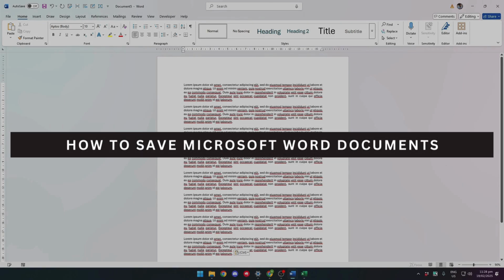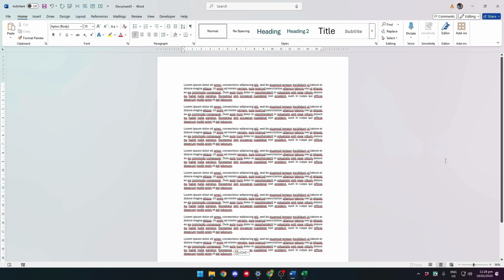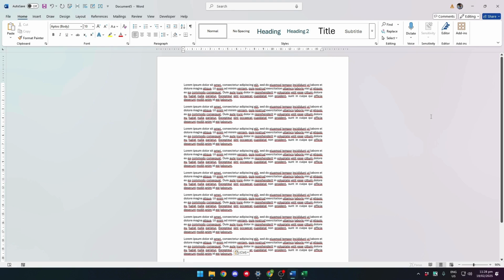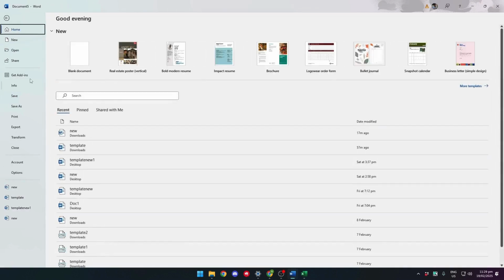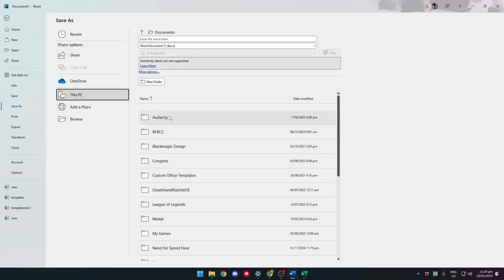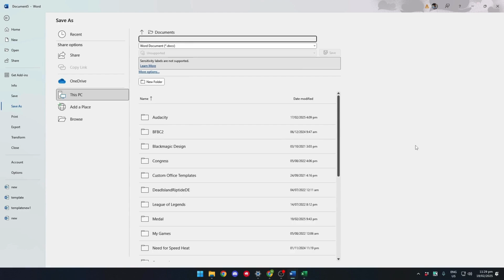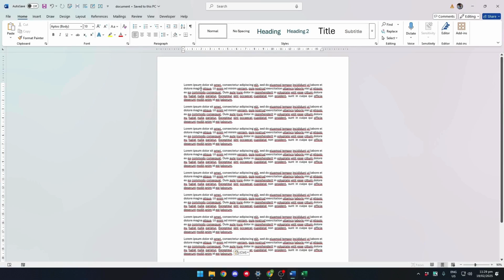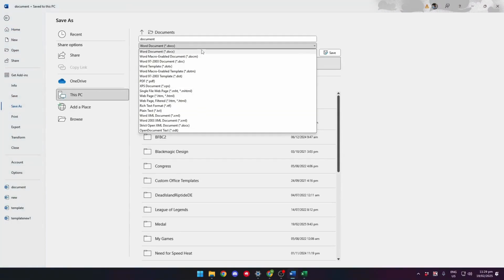How to Save Documents in MS Word | Microsoft Word Tutorial (2027)